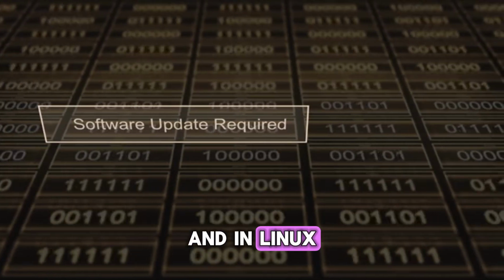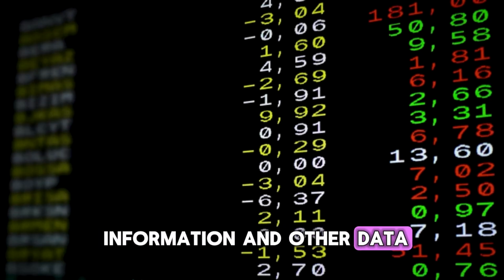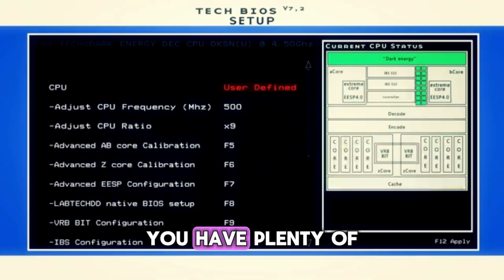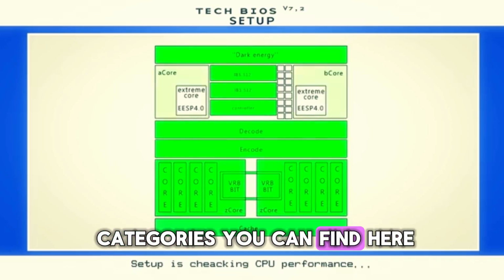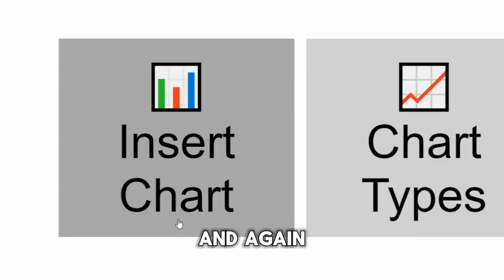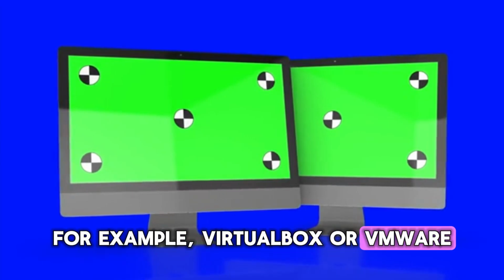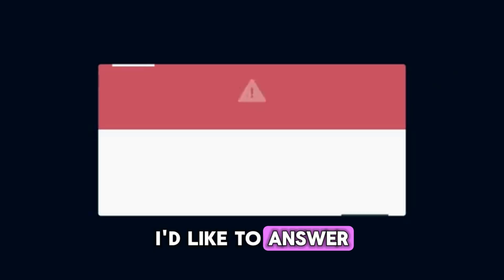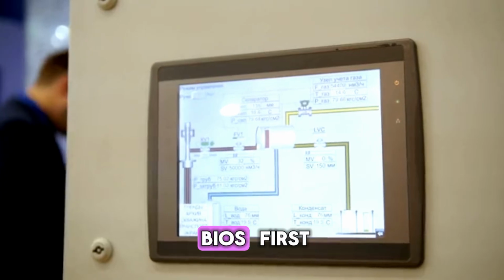BIOS 💻Output System ✅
🔧 A Computer BIOS Output | Boot-Up Process Explained

Welcome to this quick look at what happens during a computer's BIOS (Basic Input/Output System) output! In this video, you’ll see the BIOS screen in action—an essential part of the boot-up process that initializes hardware and launches your operating system.

✅ What You’ll Learn:
What the BIOS does
Common BIOS messages
POST (Power-On Self Test) overview
Why BIOS is important in computing

This is a great video for beginners who are curious about how computers work behind the scenes, or for tech enthusiasts exploring system-level processes.